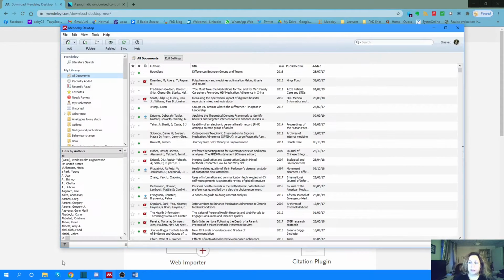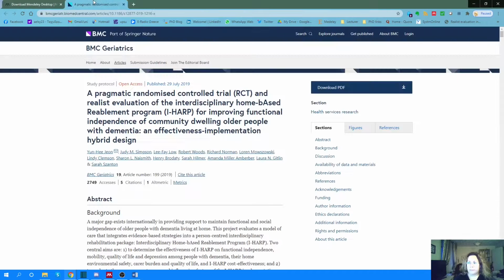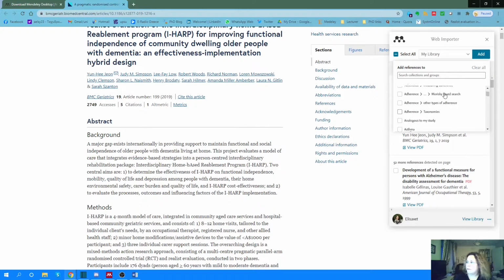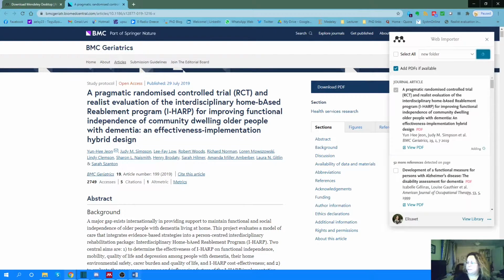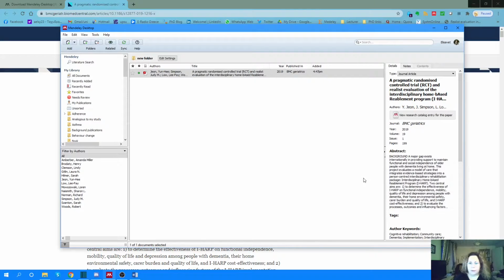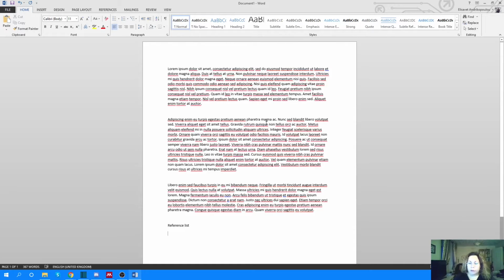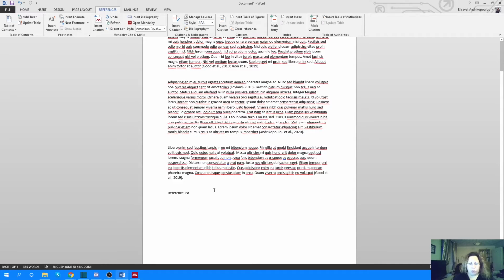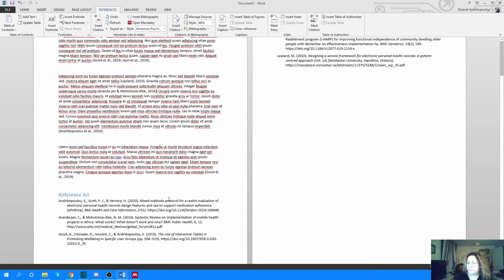How to use Mendeley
Mendeley citation tool.
This is not a promotion video.